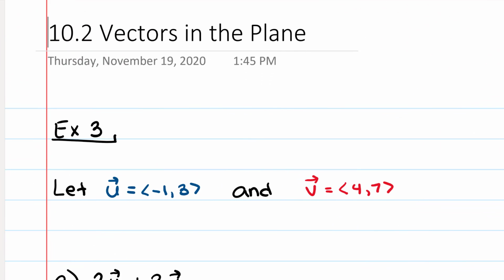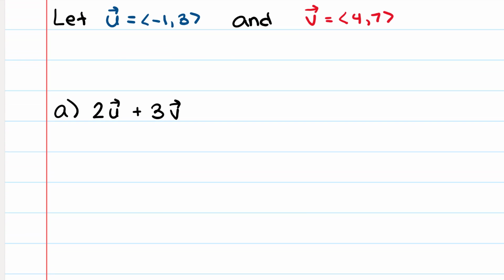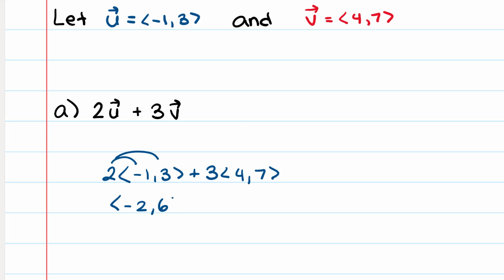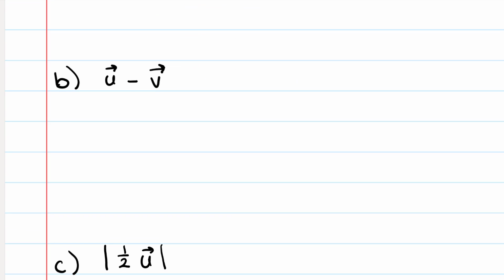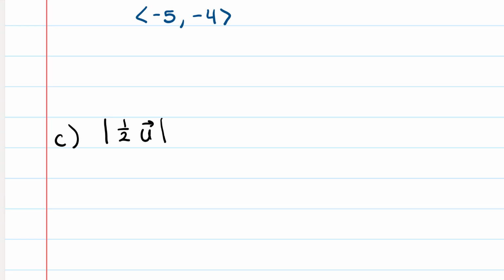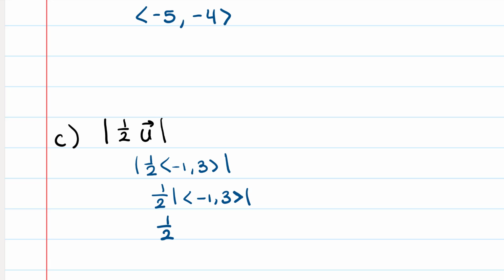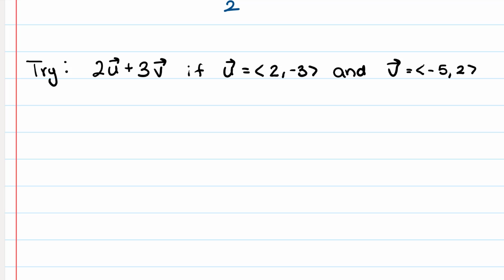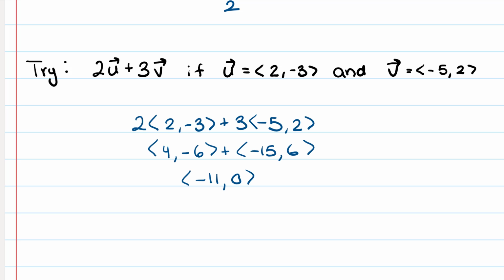10.2 Example 3